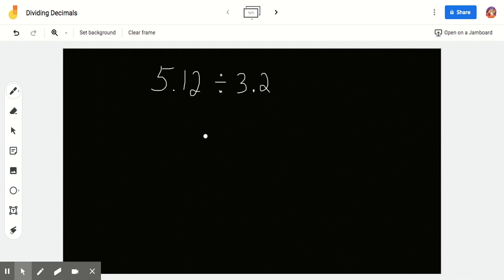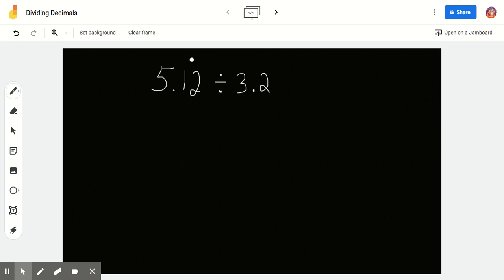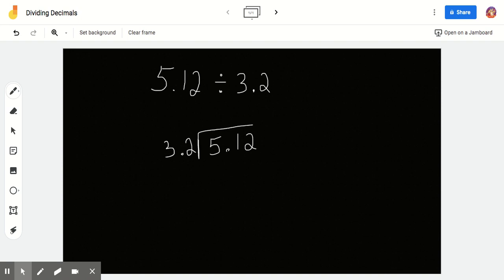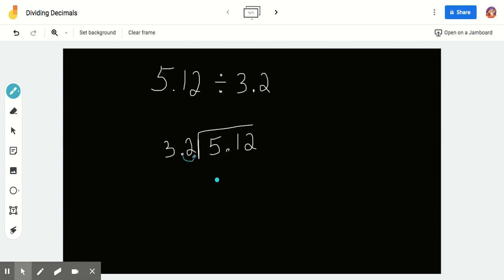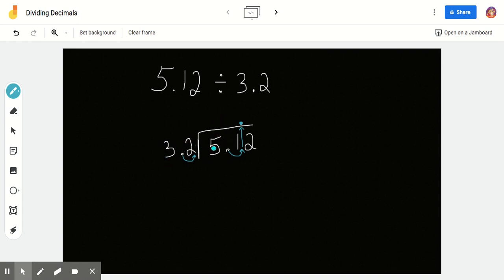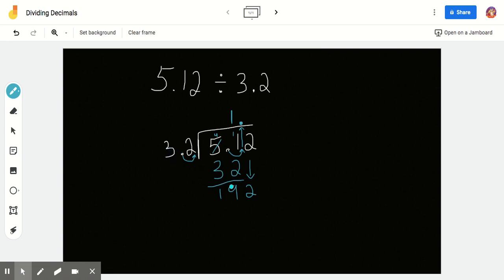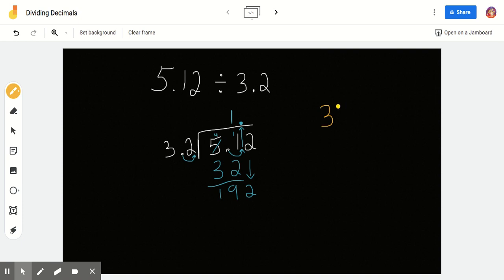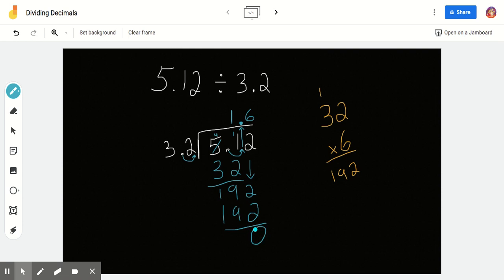Dividing Decimals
Straight forward dividing decimals example.